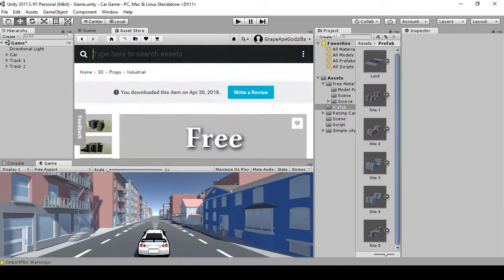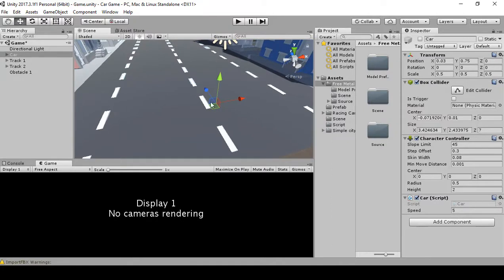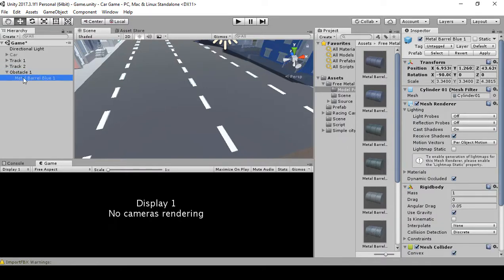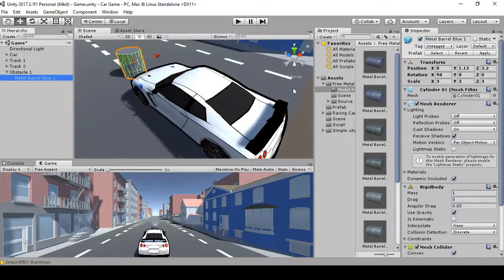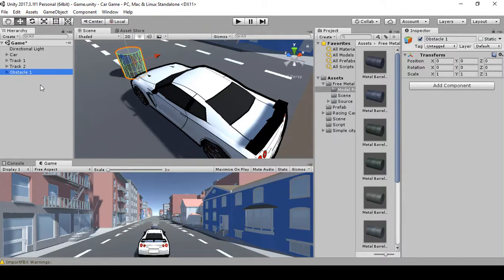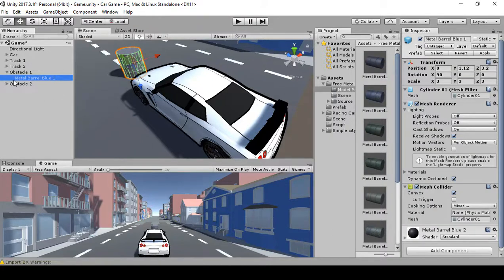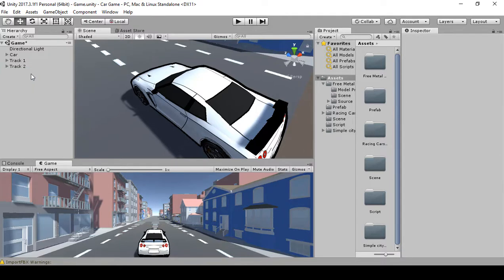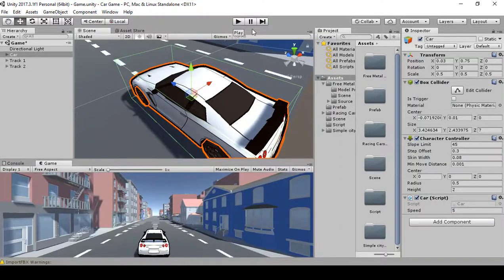Unity 3D Tutorial | Endless Car Game Part 3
In this video we will be putting together the track and adding obstacles. Get obstacles click on this link: Free Metal